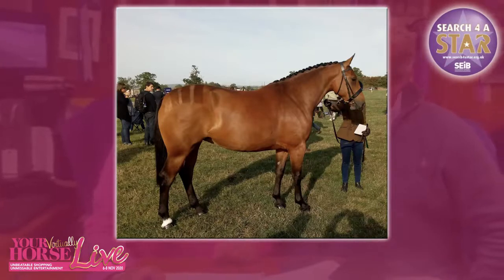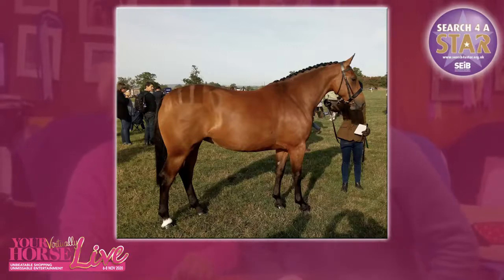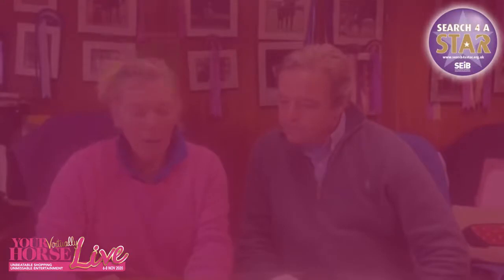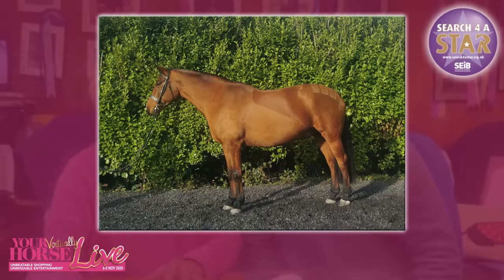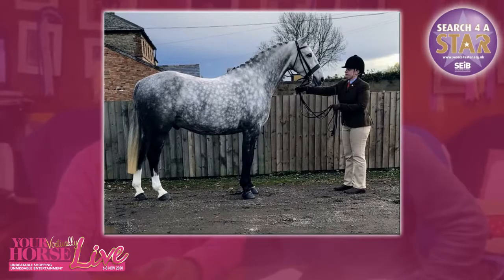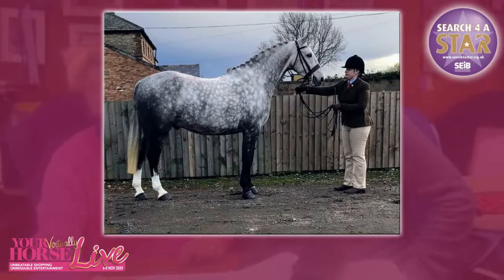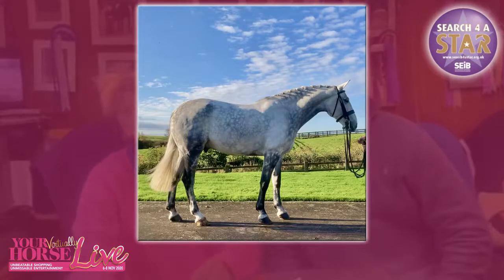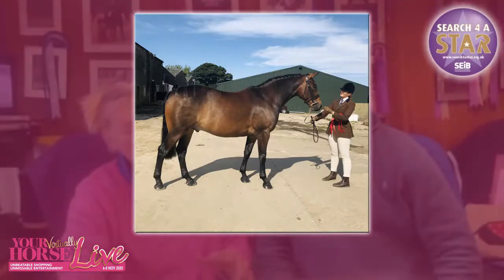SEIB Virtual Search for a Star Show Hunter winners Your Horse Virtually Live Nov 2020